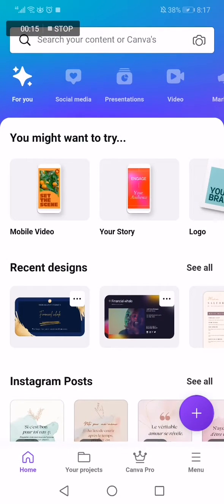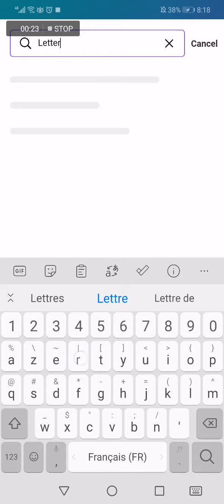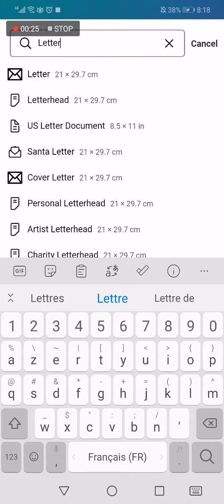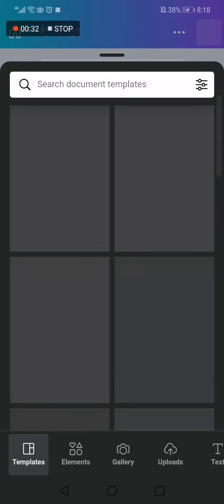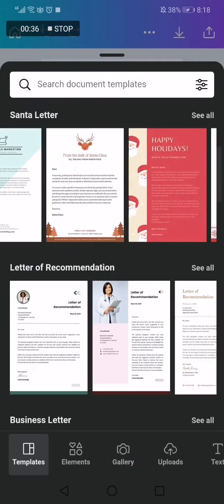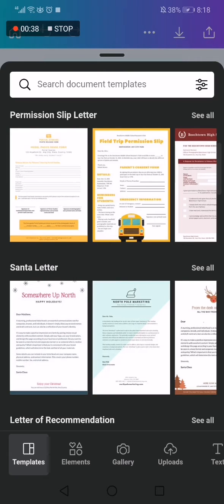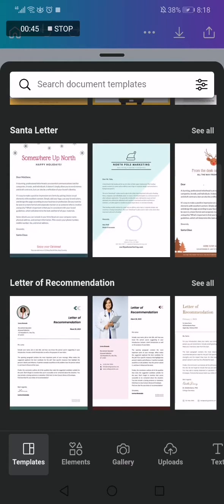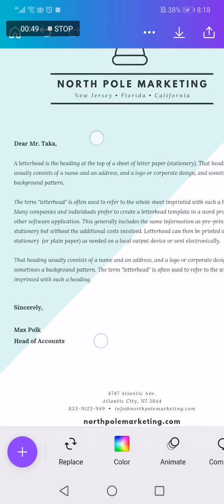How To Create Good Letter Design on Canva App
My idols on YouTube:
Mike Vestil
Ali Abdaal
biaheza
Kevin David
Incognito Money
Sara Finance
Everyday Money
Channel Makers
Vidiq
SuperHumans Life